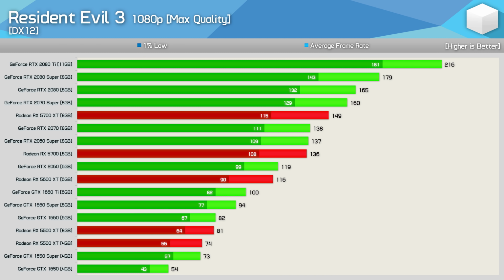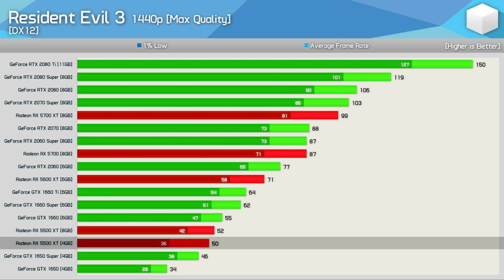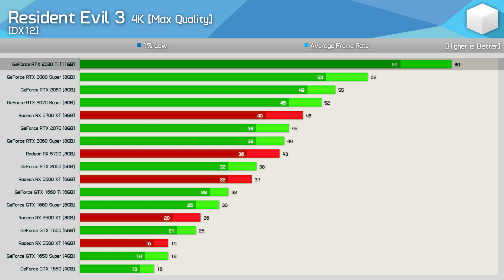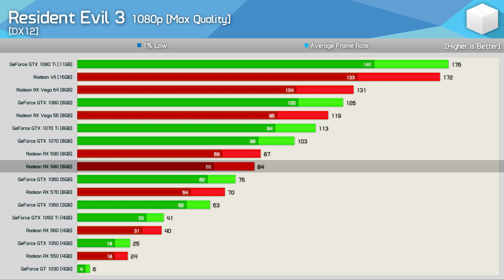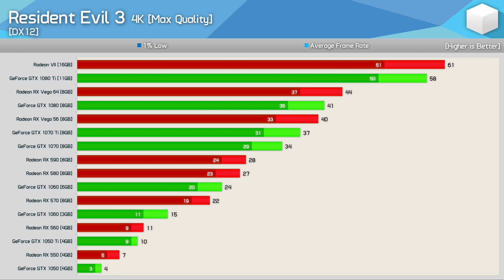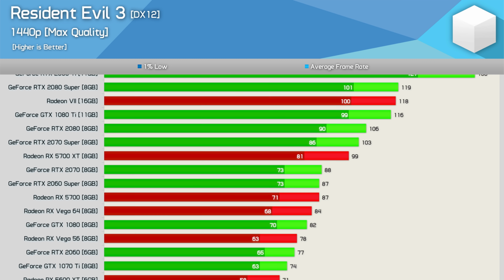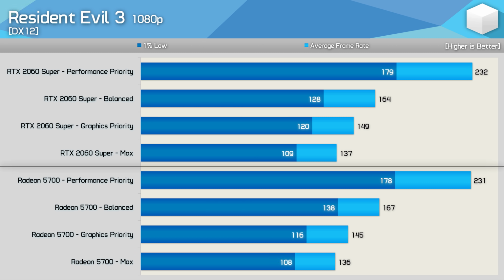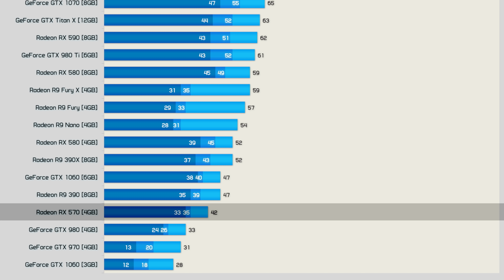Resident Evil 3, Mega GPU Benchmark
GeForce GTX 1660 Ti
GeForce GTX 1660
Radeon RX 580
GeForce GTX 1650
Radeon RX 570